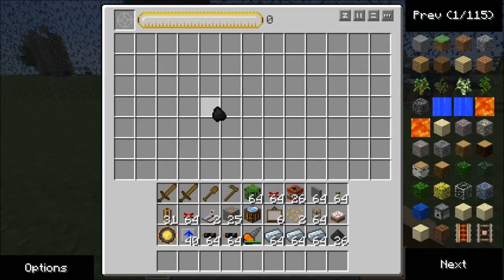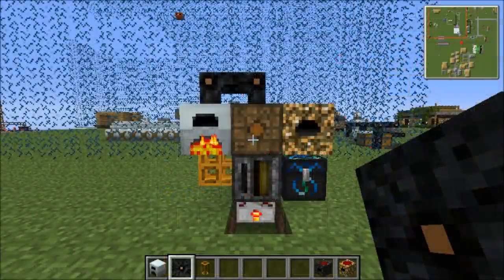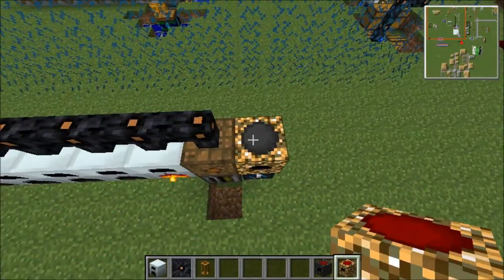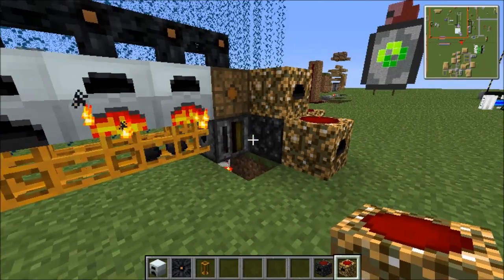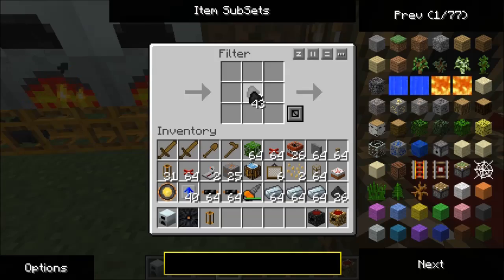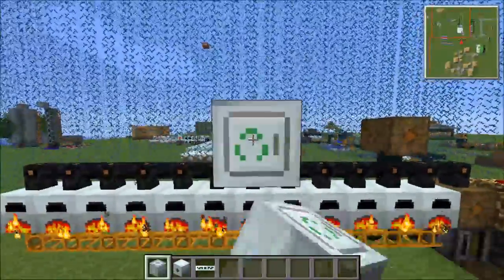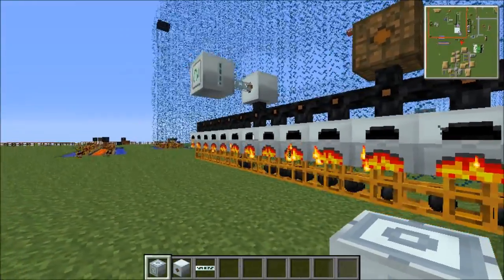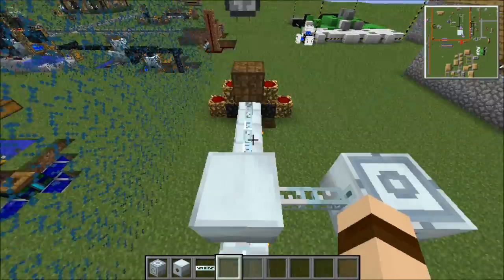Tekkit Tutorial :: Infinite Power Maker (Unlimited EU)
This is how to make an endless supply of power in Tekkit using EE2 collectors to produce fuel for a generator, fully automatically!